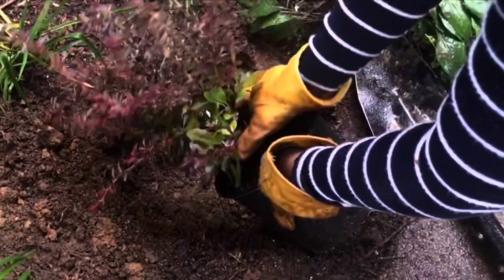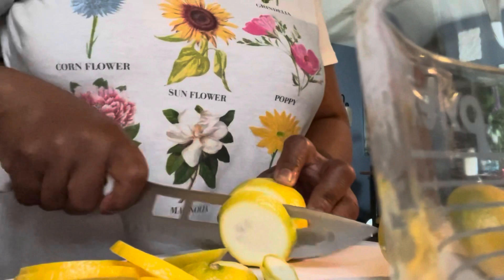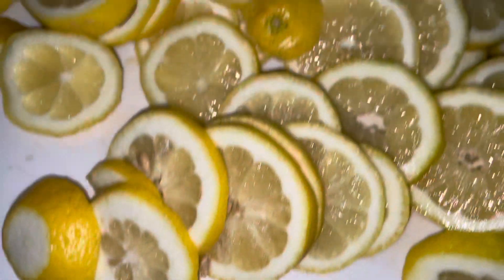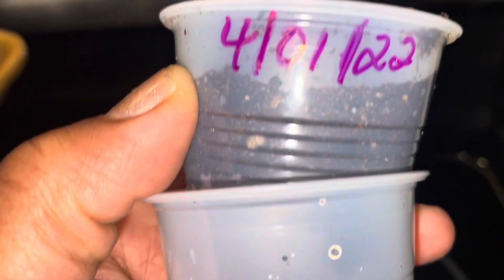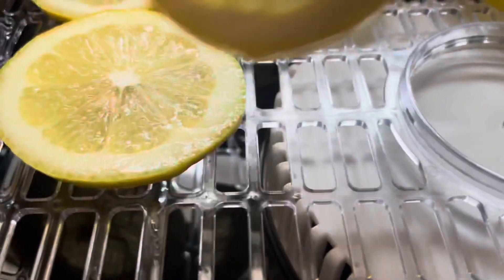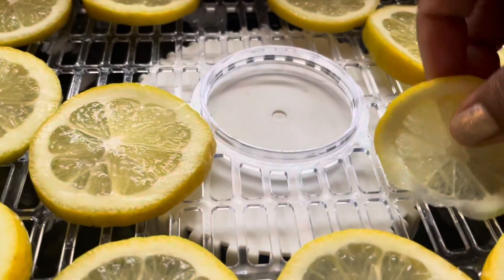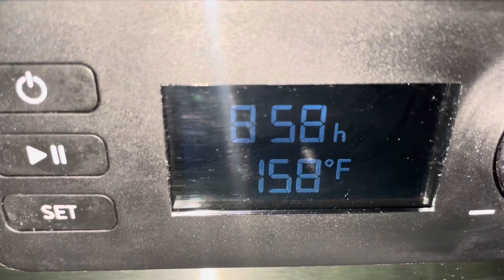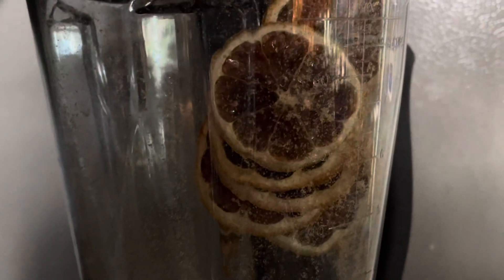OCDish Chick Dehydrating Lemons into Powder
In this video, I’m Dehydrating Lemons into Powder.

Tagline: “Find Something You Love & Have Fun Doing It”

$NikFav